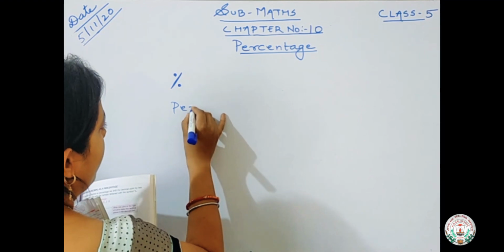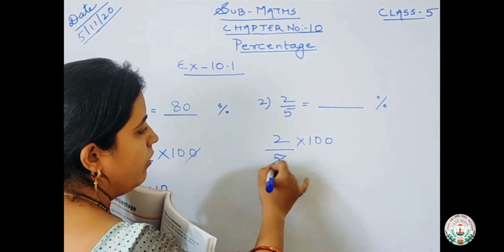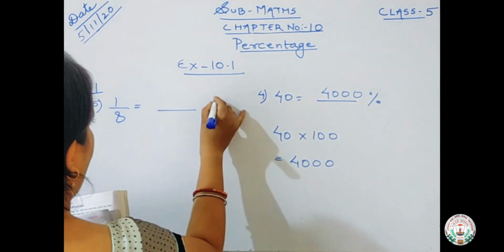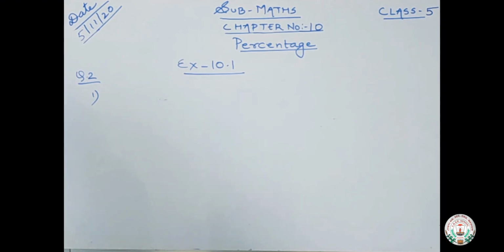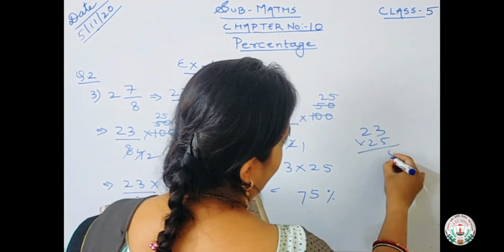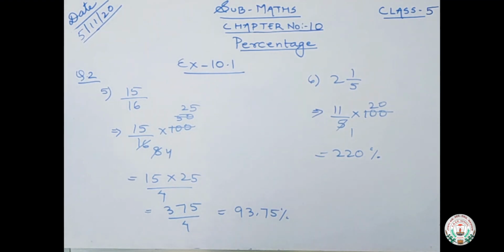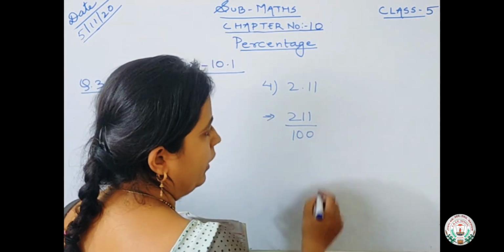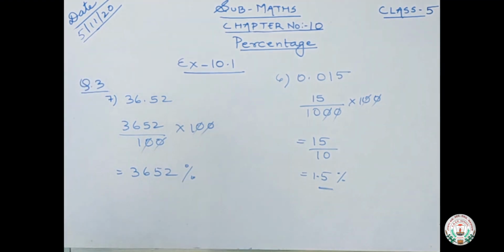5 NOV CL-5 MATHS